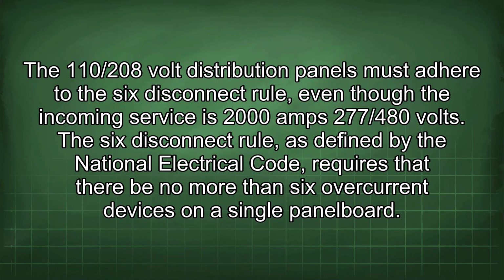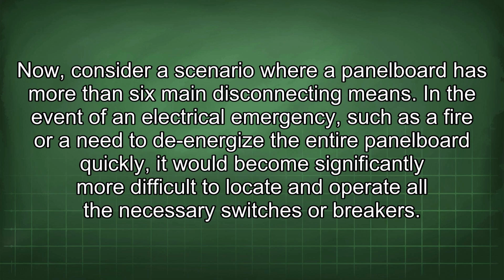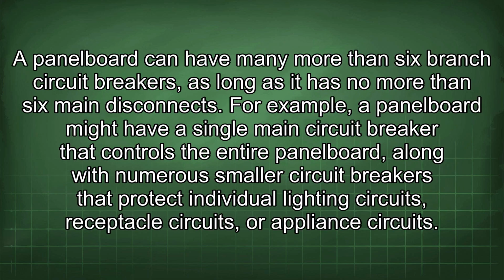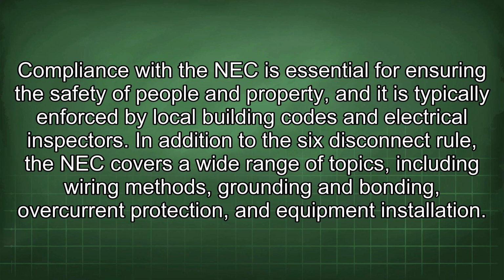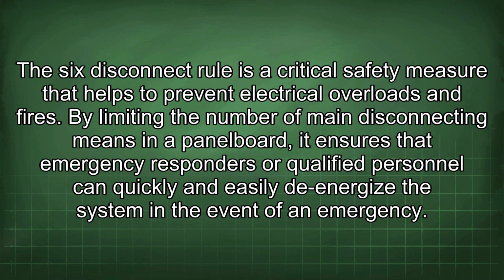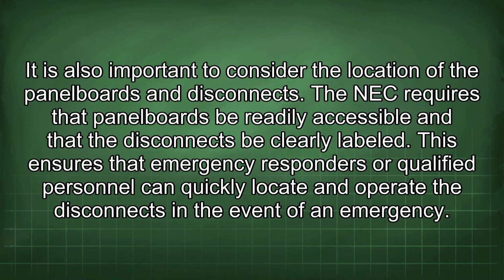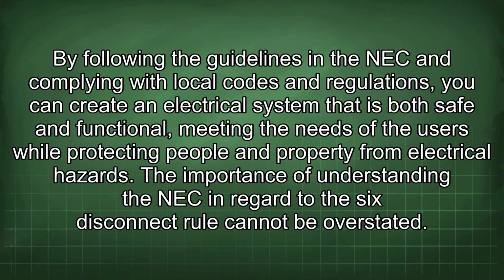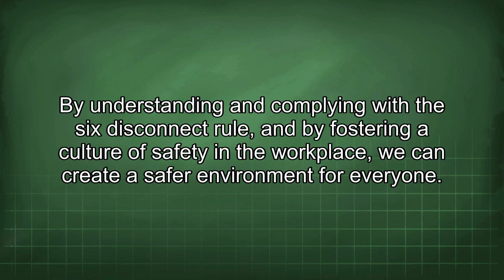Six Disconnect Rule for 110/208 Volt Panels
Understand the six disconnect rule for 110/208 volt distribution panels. Learn why this NEC requirement applies regardless of incoming service voltage or amperage. Safety and overload prevention are key reasons for this rule.